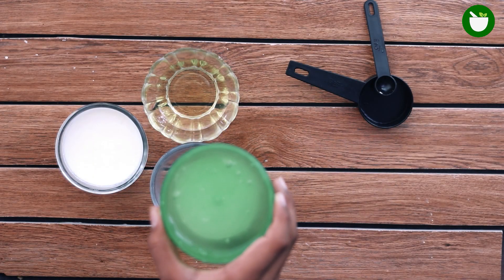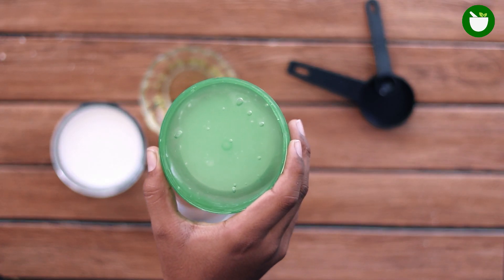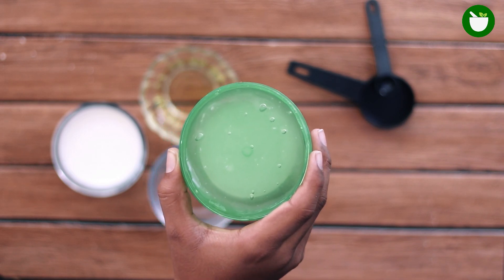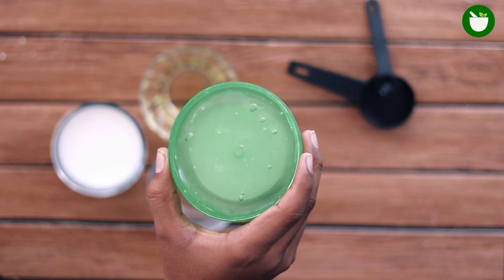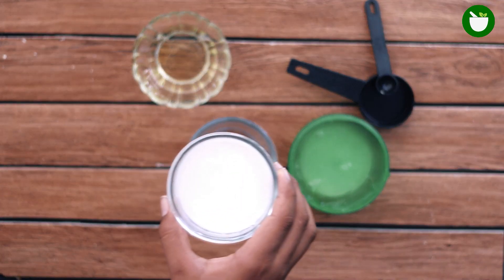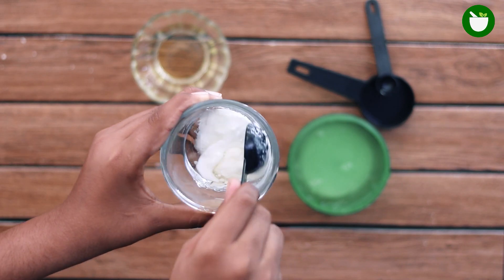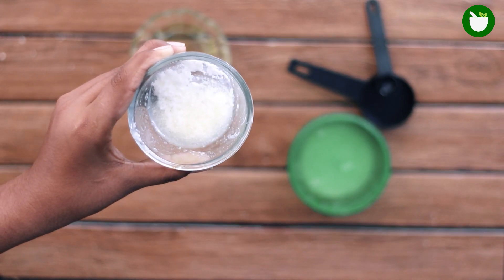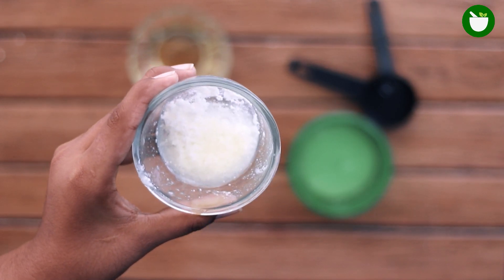Apply this to get rid of a stye fast on your bottom eyelid in just one day - Safe traetment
If you have a stye on your bottom eyelid than apply this to get rid of a stye fast on your bottom eyelid in just one day. This is natural and safest way to treat a stye.